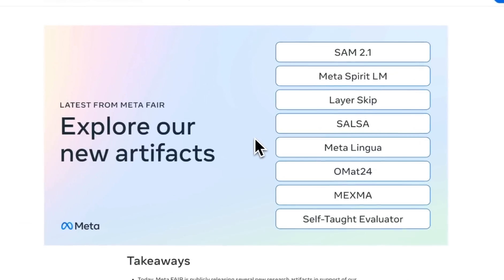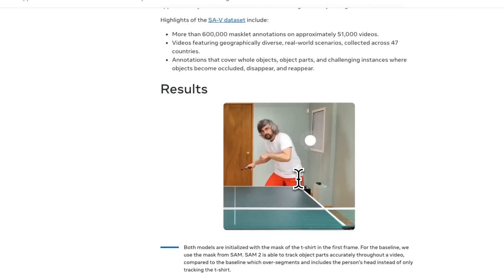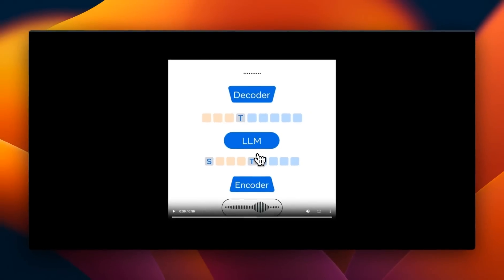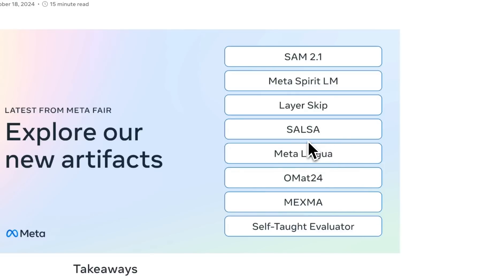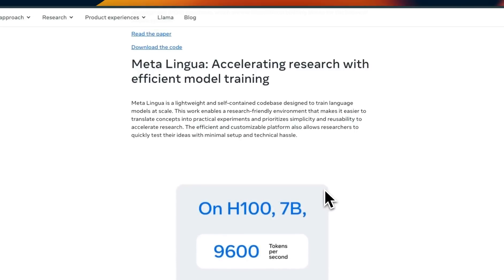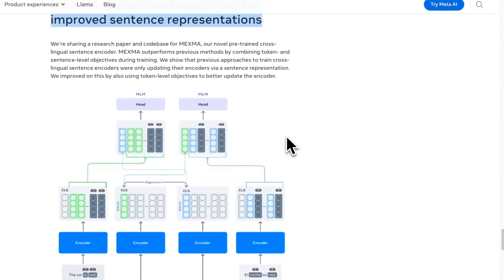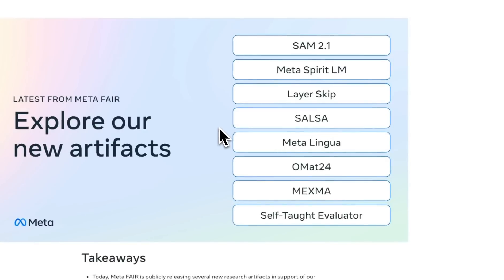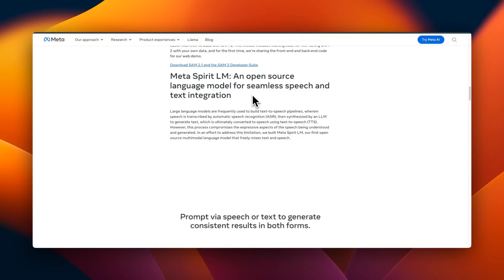Meta New Models - SAM 2.1, Spirit LM, MEXMA and More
Discover Meta's latest AI models: SAM 2.1 for advanced segmentation, MetaSpirit LM for speech-to-speech and text integration, LayerSkip for faster LLM inference, and MetaLingua for efficient model training. Learn about open-source AI, advanced machine intelligence, and how Meta is advancing AI technology.

TIMESTAMPS:
[00:00] New Models from Meata
[00:51] Segment Anything Model 2.1
[01:38] LM Spirit LM
[04:45] Layer Skip - Faster Inference
[05:35] SALSA
[05:55] Meta Lingua
[06:25] Meta Open Materials 2024
[07:05] MEXMA
[08:05] Self-Taught Evaluator